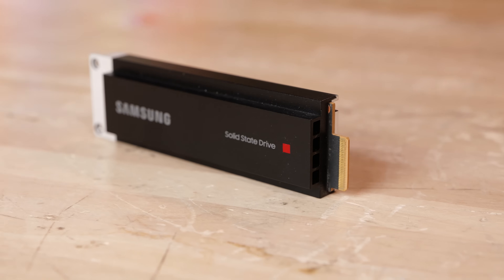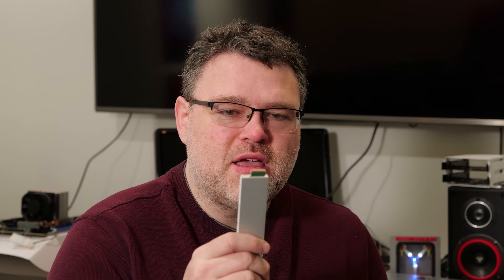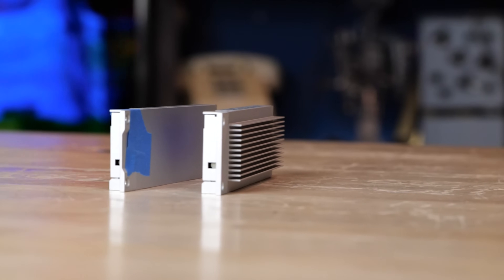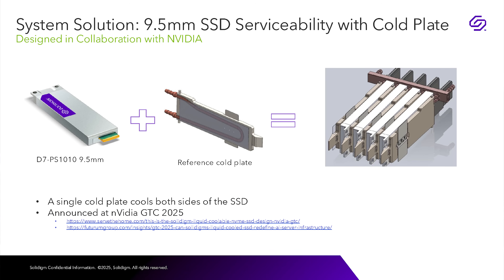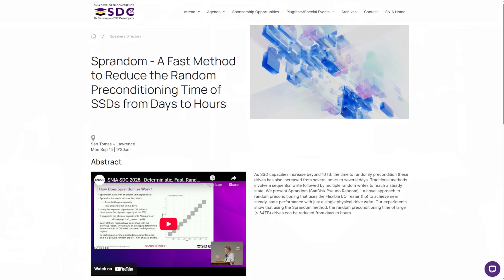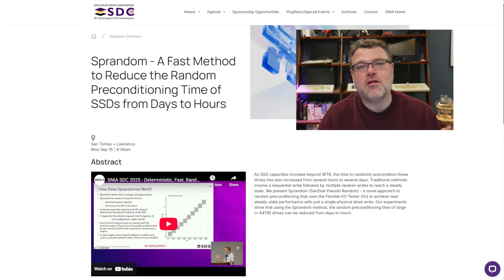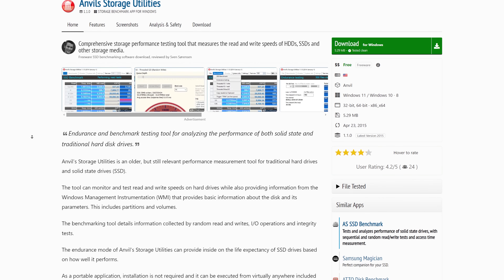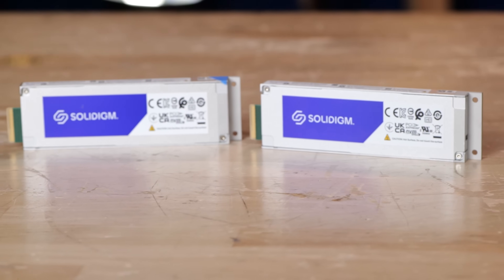Server SSD Innovation from Solidigm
Solidigm loaned us a couple of ssd to do some testing. Wendell thinks the liquid cool version is pretty cool!